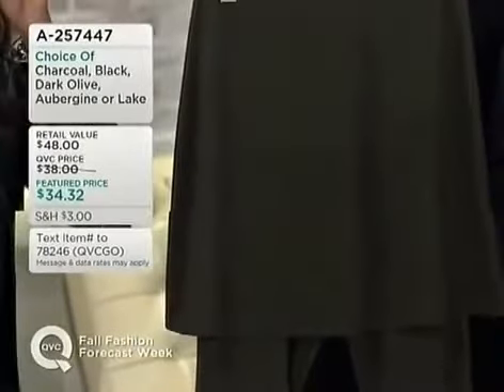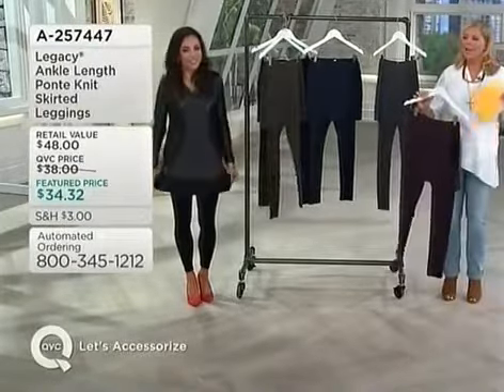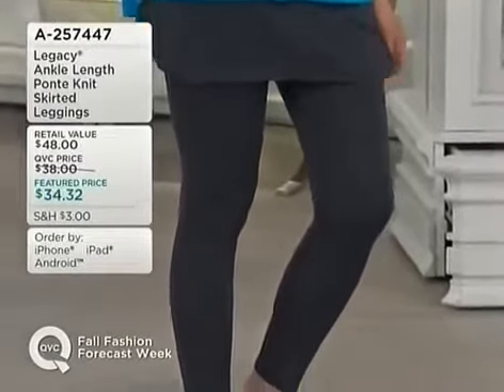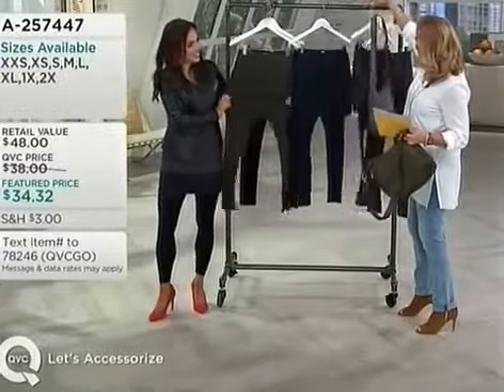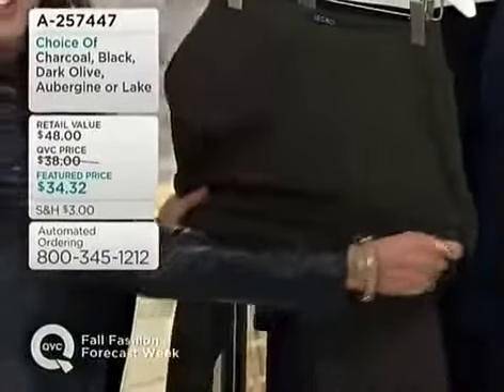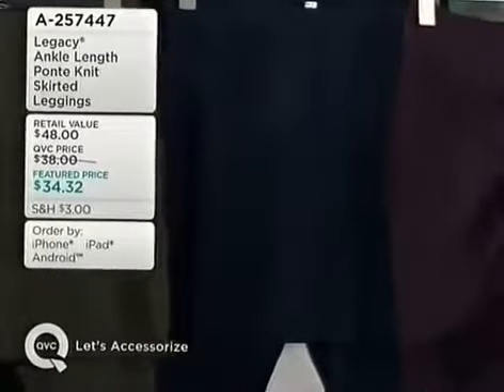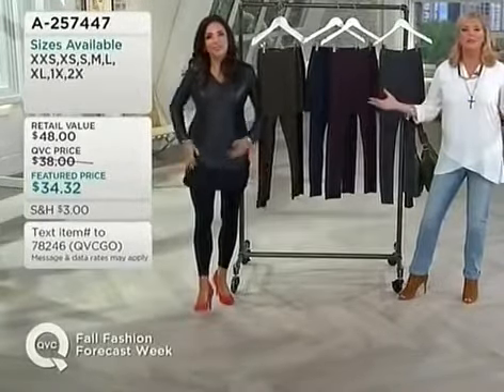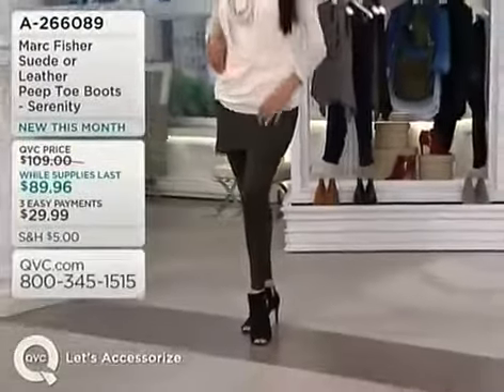QVC Ponte Skirted Legging with Nicolette Bryck and Pat James Dementri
The luxe of ponte . . . all in a skirted legging.  Luscious, luxurious, super soft.  A fashion must-have.